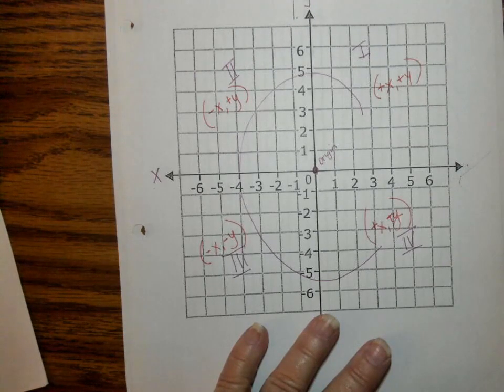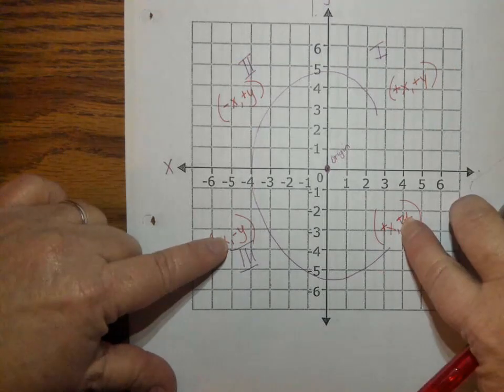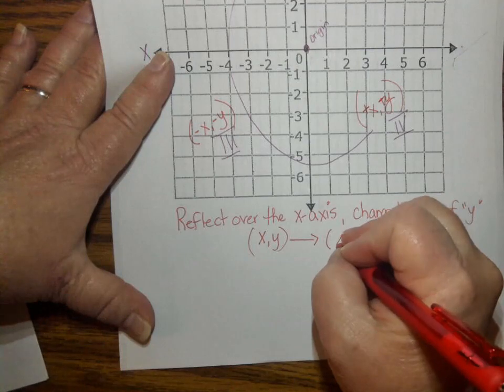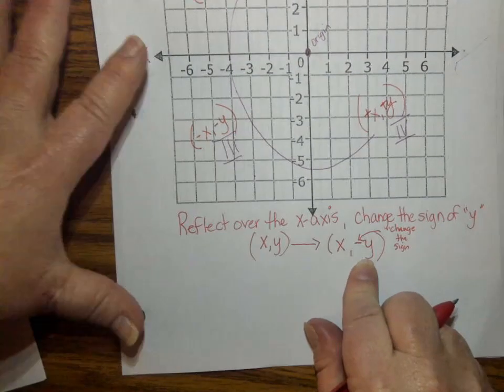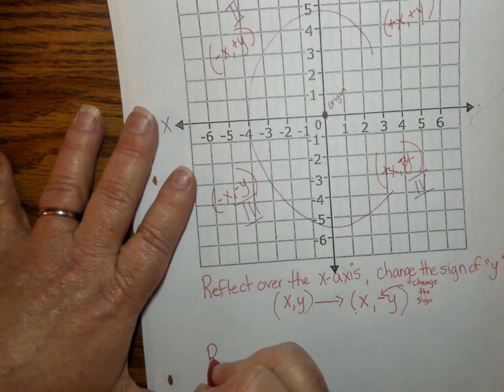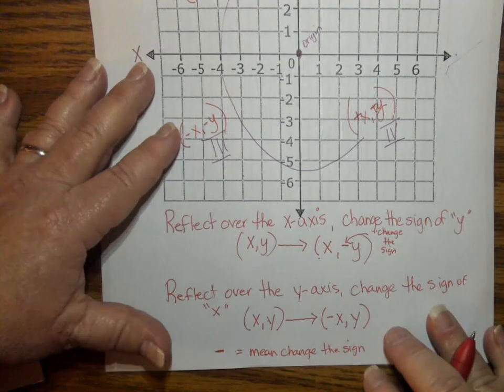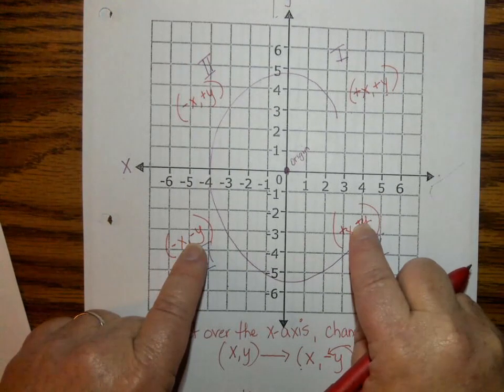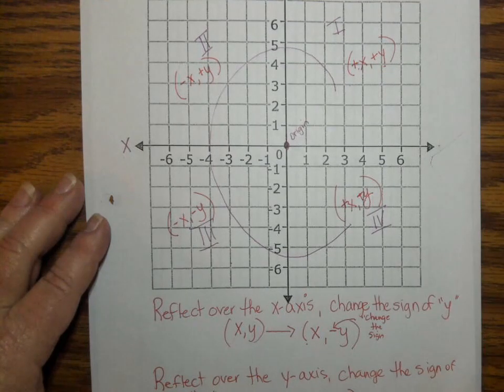Reflections Day 2